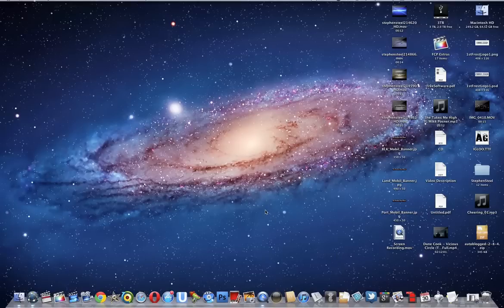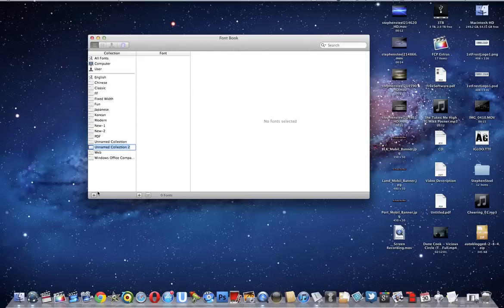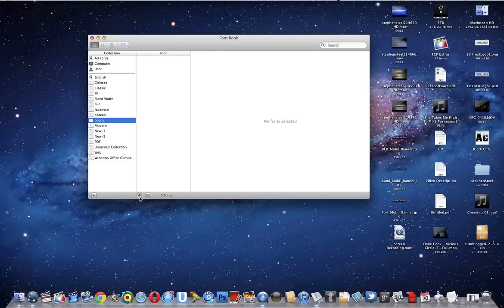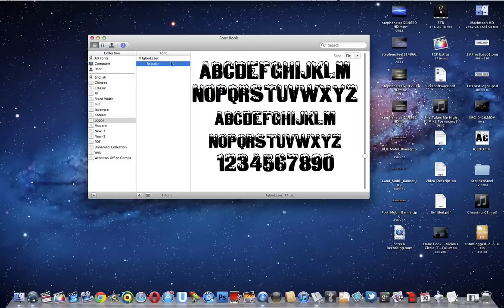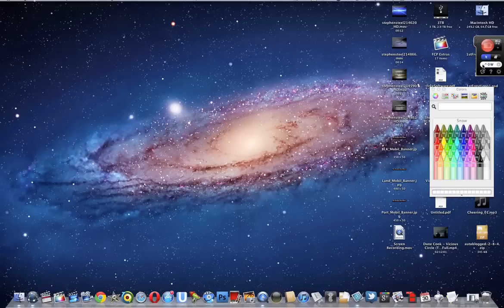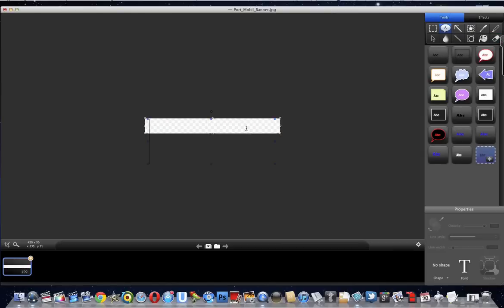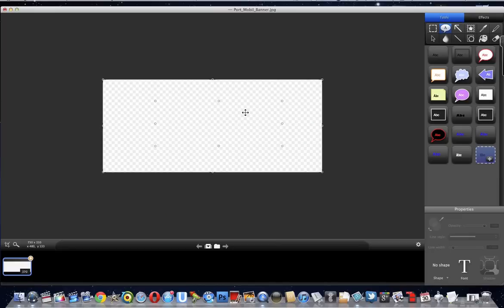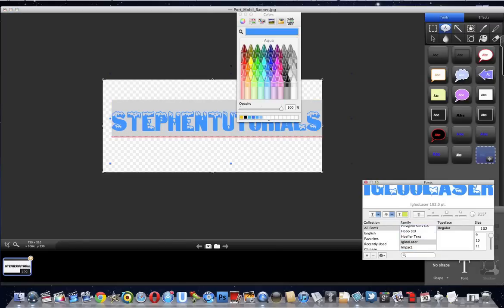How To: Add And Use a Font With FontBook (Mac)